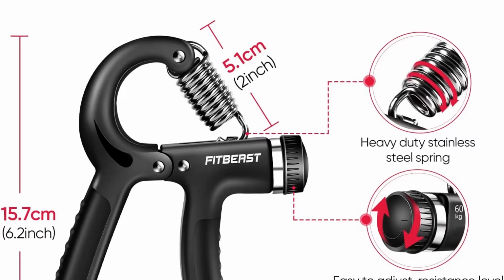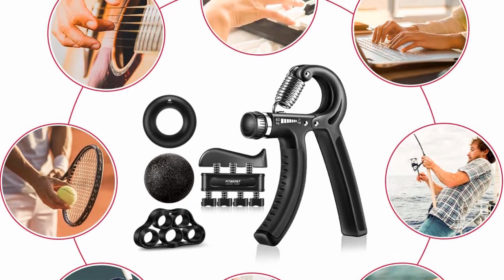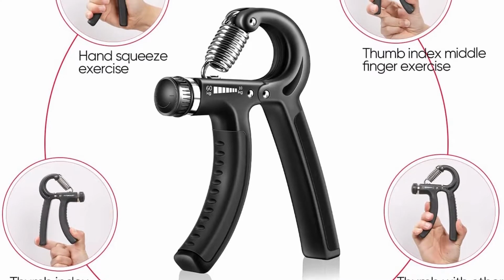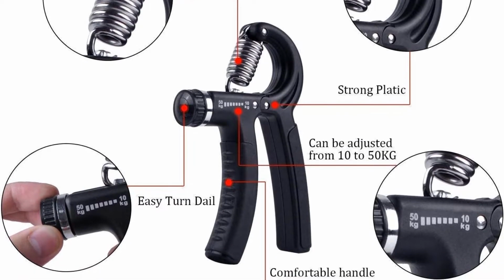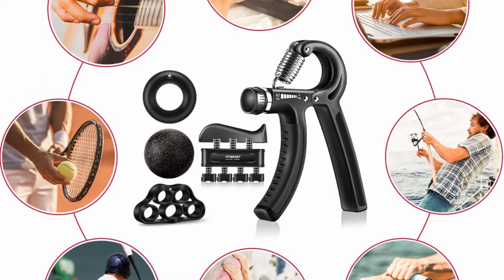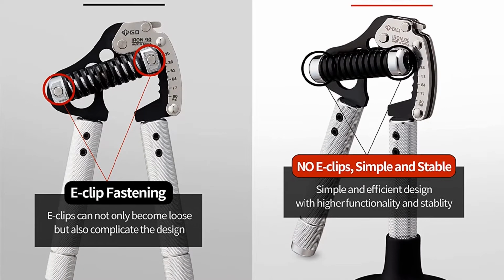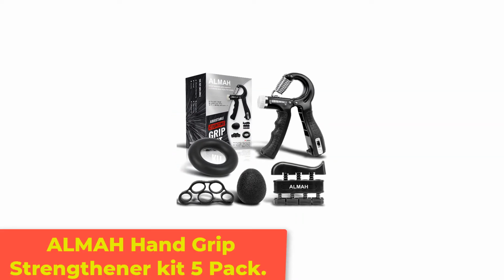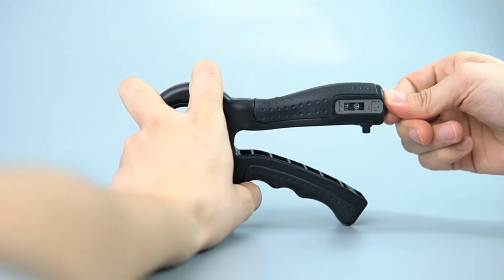✅ Top 5: Best Hand Gripper 2022 [Tested & Reviewed]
📌Product Link📌:
☄️1 FitBeast Hand Grip Strengthener Workout Kit.
📌Global Prices
☄️2 FitBeast Hand Grip Strengthener Workout Kit.
📌Global Prices
☄️3 Luxon 2 Pack Hand Grip Strengthener Adjustable.
📌Global Prices
☄️4 GD Iron Grip Hand Grip Strengthener Adjustable.
📌Global Prices
☄️5 ALMAH Hand Grip Strengthener kit 5 Pack.
📌Global Prices
☄️6 GD Hand Grip Strengthener (Premium Adjustable.
📌Global Prices

☄️7 AIXPI Grip Strength Trainer, Hand Grip Exerciser.
📌Global Prices